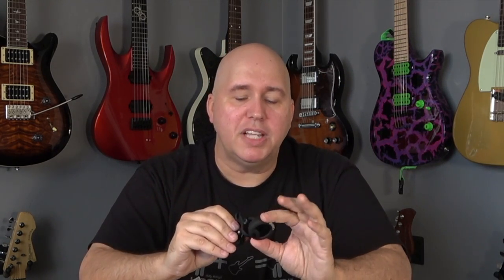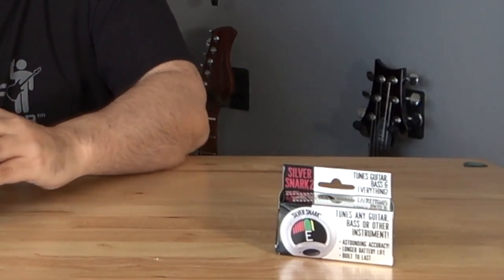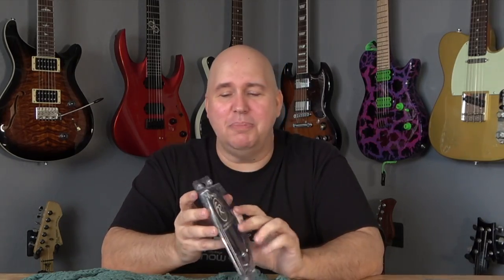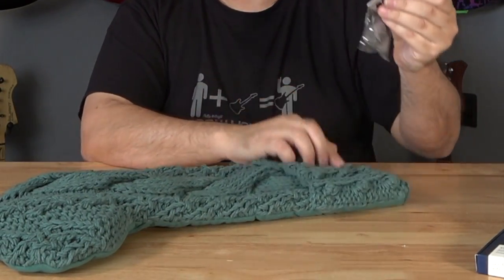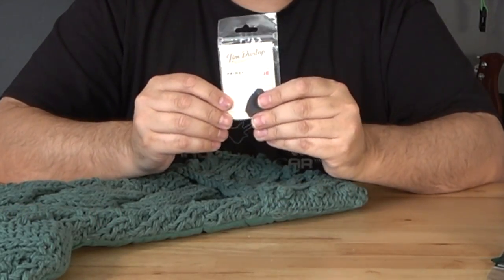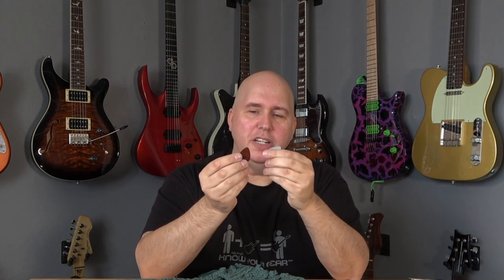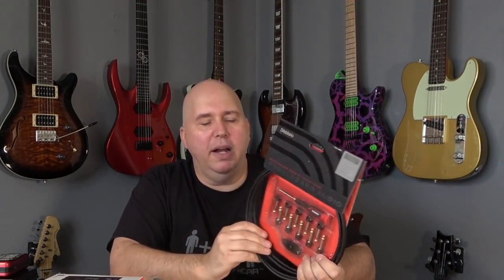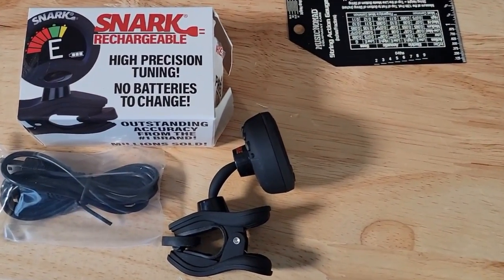My 10 Favorite Stocking Suffers For Guitarist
Holiday Gift Ideas For Guitar Players

Here are the items I talked about sold at Sweetwater

Here is a link to the Master 8 picks and Tesie Switch parts website (Small business owner)

The strings I use in this video (Small business owner)

My absolute favorite action gauge! ( You can actually see the numbers on this thing)

Other cool ideas

The mic I use for this and my podcast